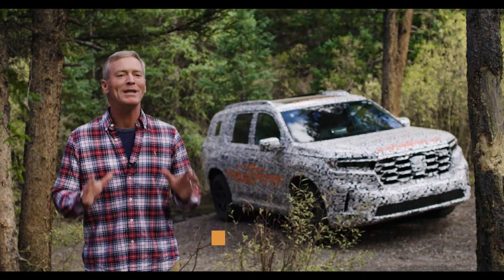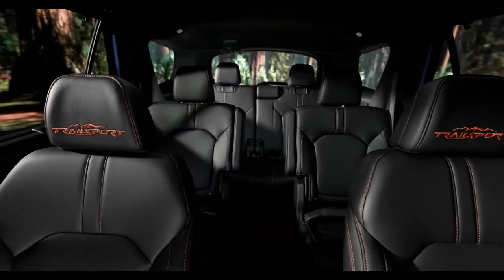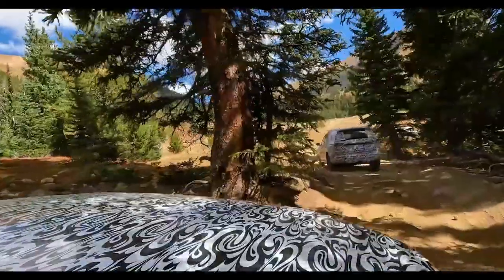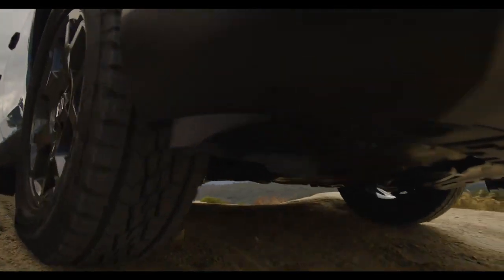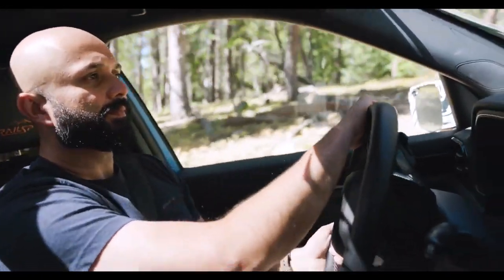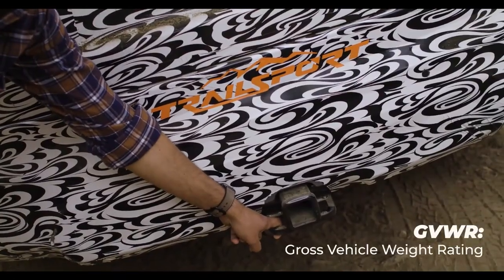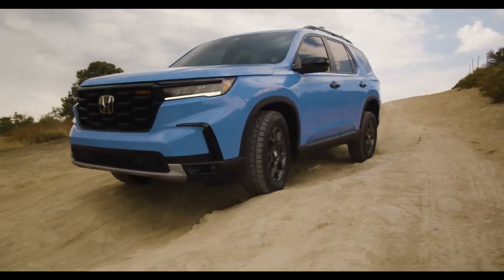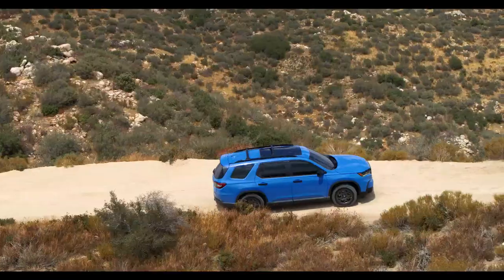New 2023 Honda Pilot TrailSport Three row Rugged Mid Size Family SUV DAMPINGI DOMINASI HONDA CR-V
HONDA,TOYOTA,MAZDA,SUZUKI,MERCEDES BENZ,BMW,FERRARI,WULING,FORD,YAMAHA,HYUNDAI,FIAT,2023,ALL NEW, INDONESIA

SIAP HANTAM PASAR INDONESIA

indonesia

video lucu,armada harusnya aku official video,video lucu bikin ngakak,video lucu banget bikin ketawa abis,video
M,cara download video di youtube,cinematic video,satisfying video,lily alan walker official video,video viral,4k video,video tik tok,video bokep,cara mendownload video dari youtube,cara download video dari youtube,lucu lucu video,sitinjau lauik truck video,4k video ultra hd,video lucu indonesia,video sex,video motivasi,background video,video lucu ngakak

Babybus

,babybus bahasa indonesia full,babybus bahasa indonesia terbaru 2019 full movie,babybus halloween,babybus chinese,babybus game,babybus hamburger bahasa indonesia,babybus dokter gigi,babybus mandarin song

PERMAIANAN ANAK
permainan anak,permainan anak perempuan,permainan anak laki laki,permainan anak anak,permainan anak kecil,permainan anak perempuan memasak

FILM ANAK

mobil